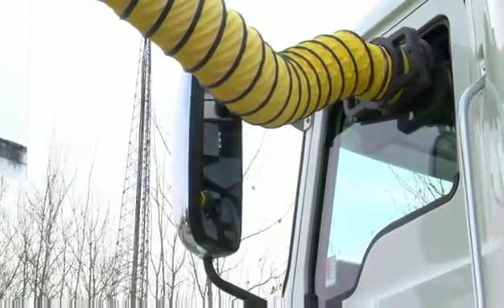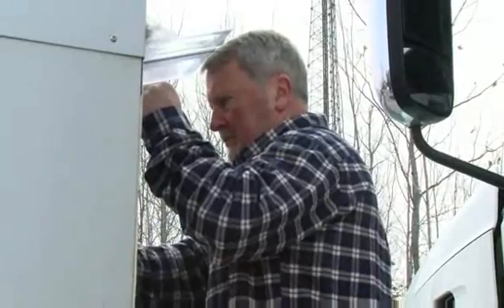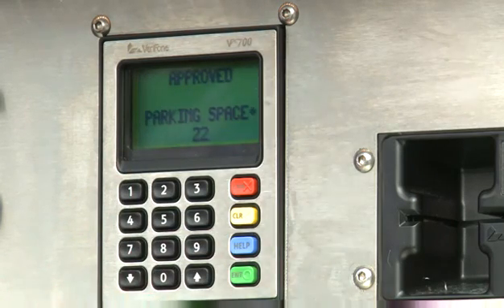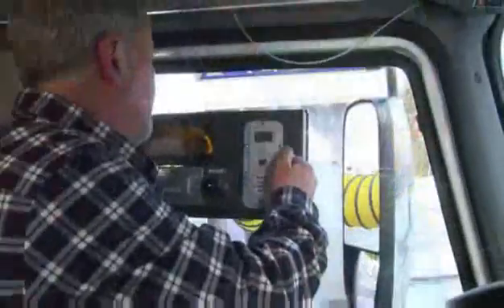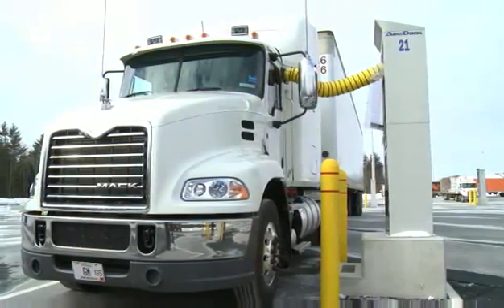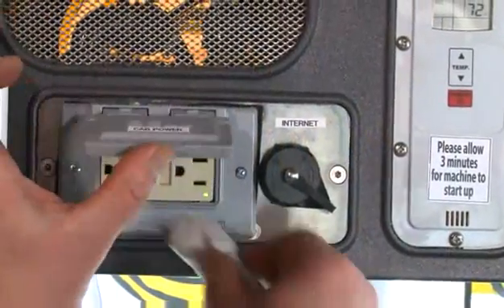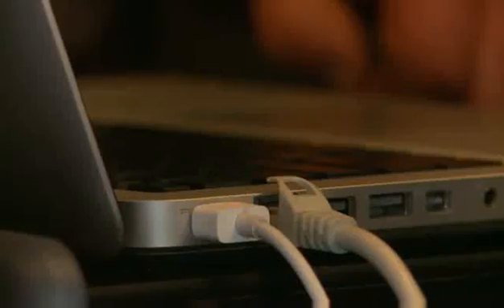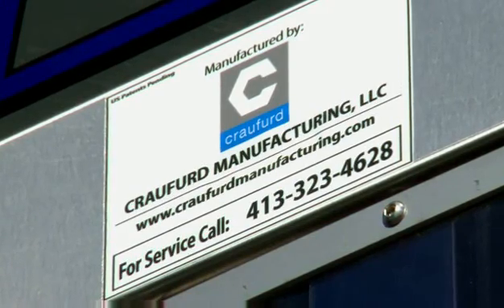AireDockbyCraufurdMfg.wmv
Truck Stop Electrification Technology
Electrified Parking Spaces
EPA Anti-Idle Technology
anti idling
TSE
american trucking association
truckers of
america
truck stops
clean cities coalition
pollution solution